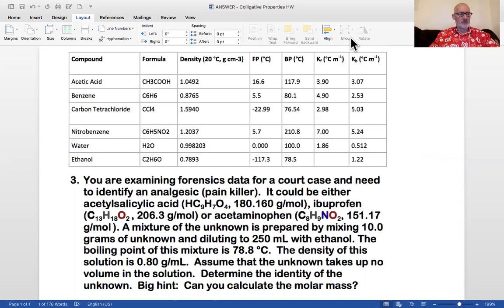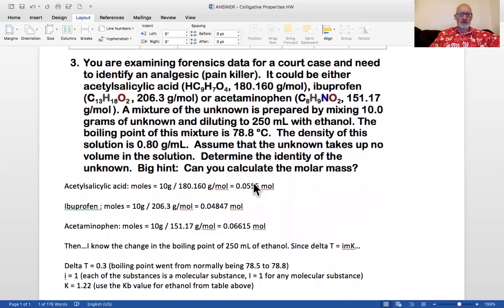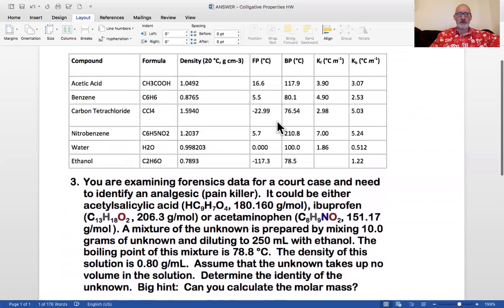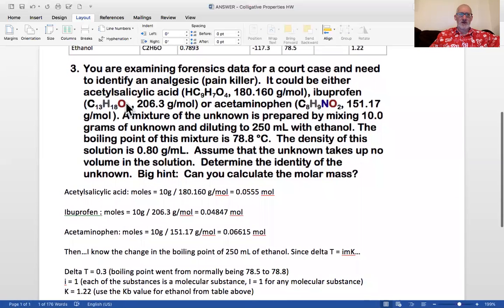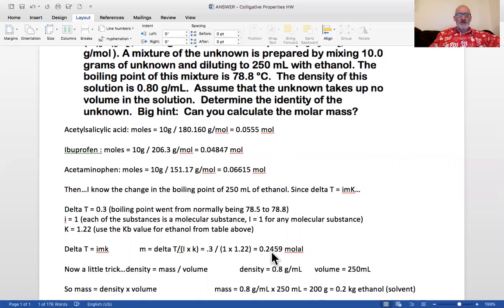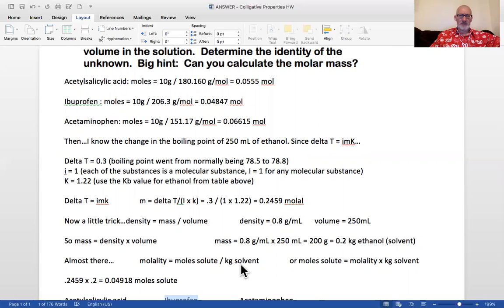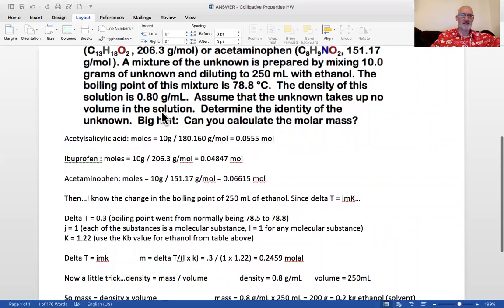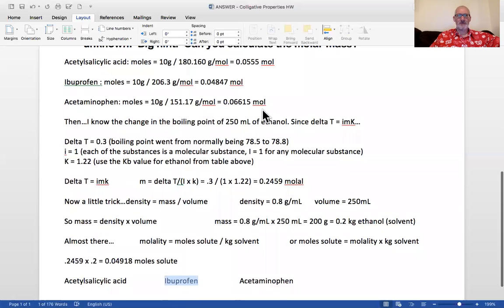ANSWER - Colligative property HW problem #3